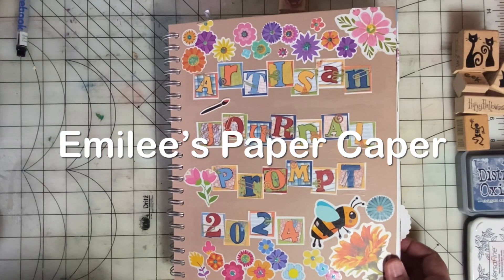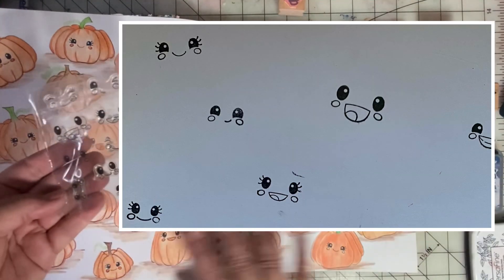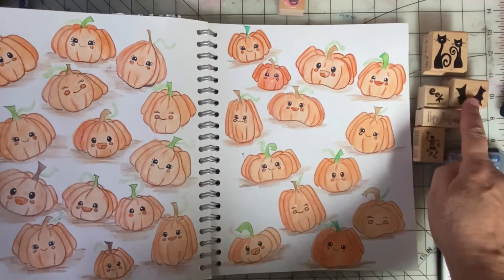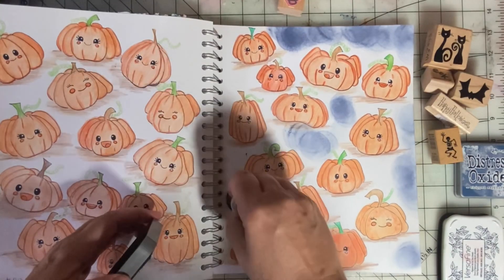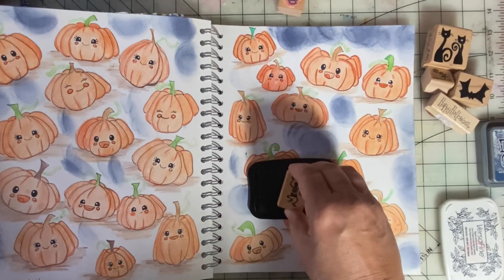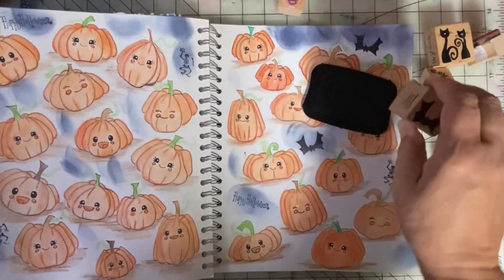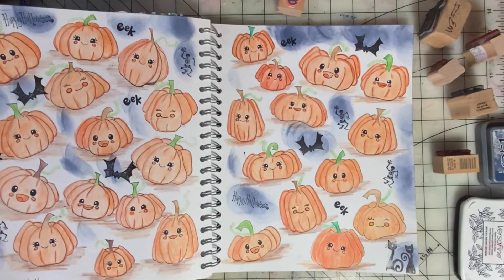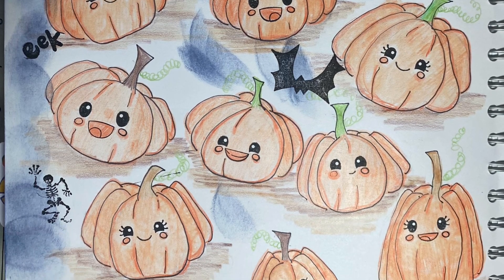Art Journal with Me! | artisanjournalprompt2024 | Week 43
In this video, I’m working on my week 43 journal page for the ArtisanJournalPrompt2024. ​⁠​⁠​⁠ ​⁠ @lifewithpatti9531 provides weekly journal prompts this open collaboration. For week 43 the prompt is “Halloween.”

It is always a treat to hear from my subscribers and viewers!
Emilee's Paper Caper
Carlock, IL 61725